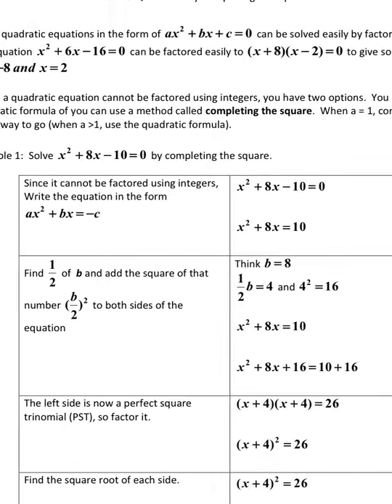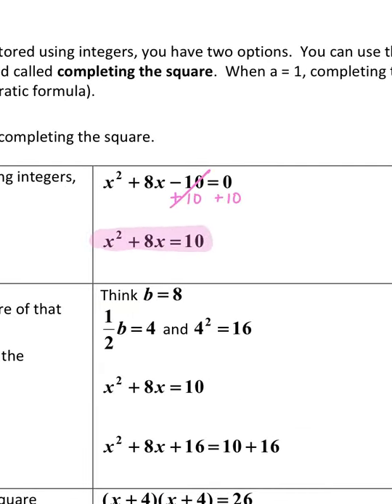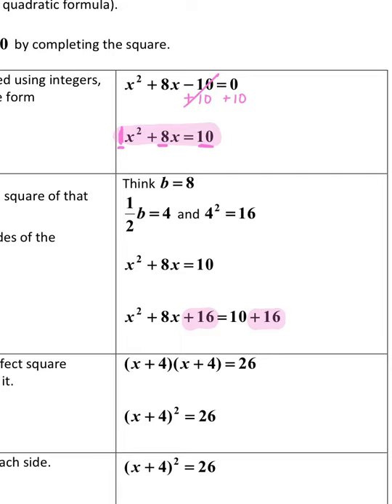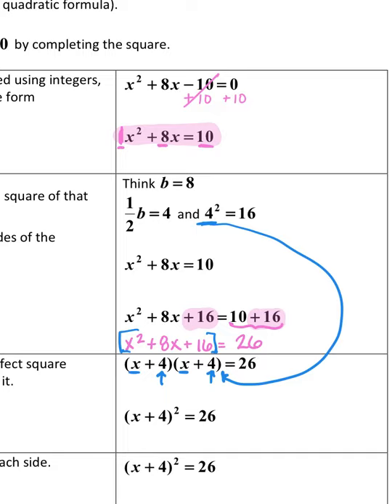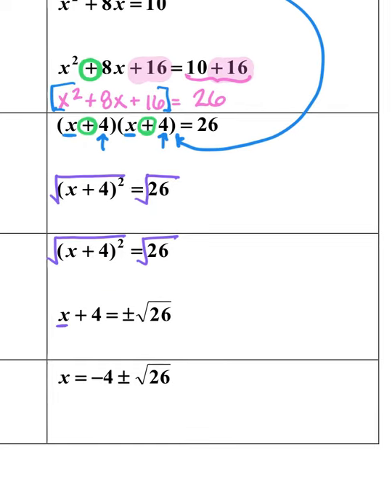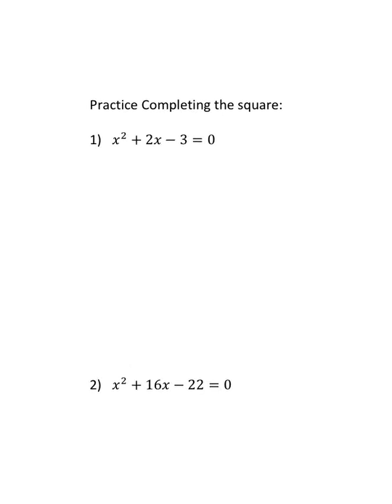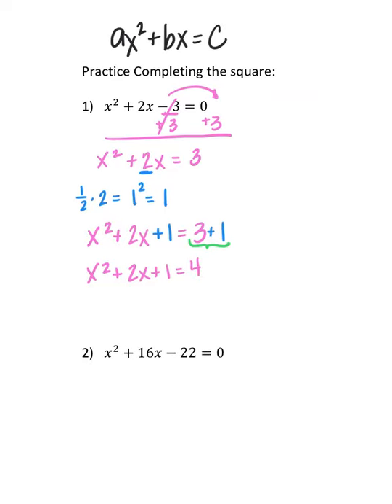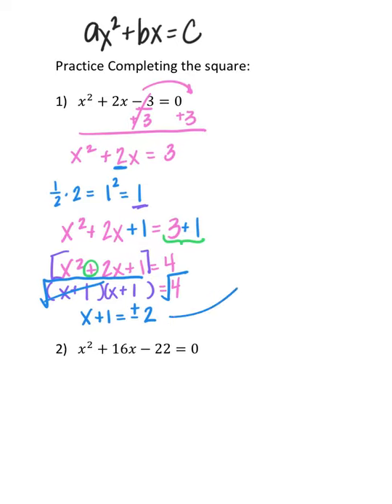Completing the square more practice